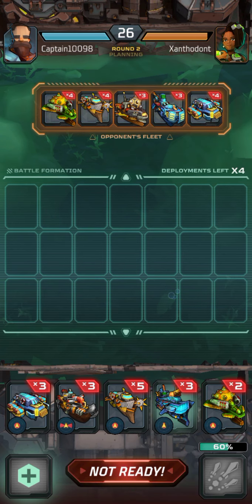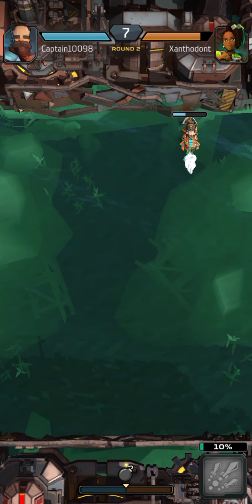Battle Pirates: BRAWL unusual victory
using a couple of different tactics i take on some fun ships